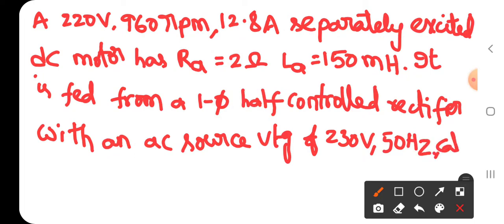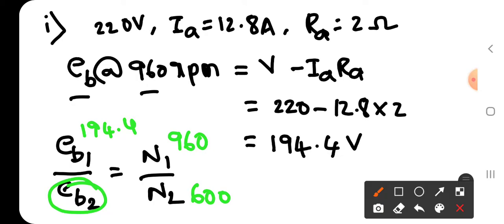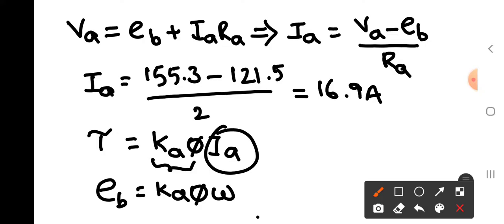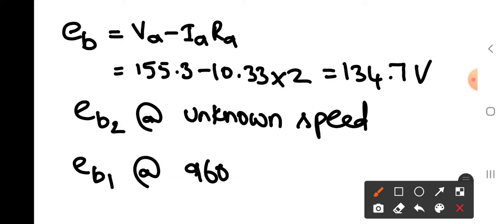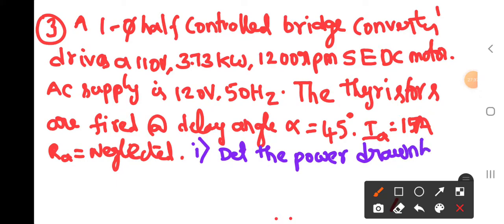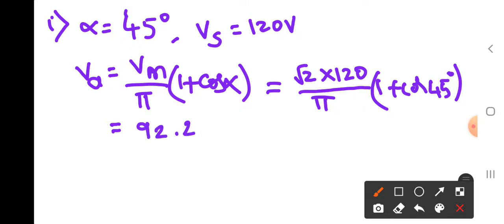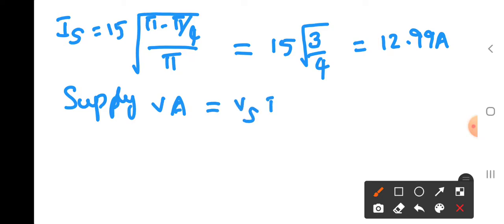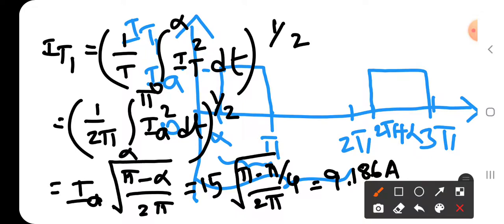PECD Unit 2 (08- 05- 2021) Problems on converter fed DC motor drives part 2